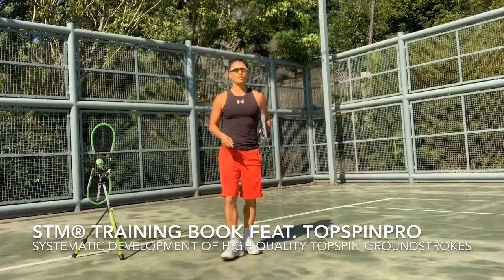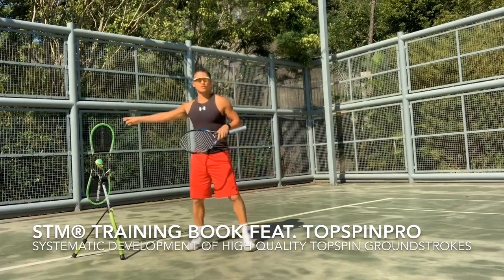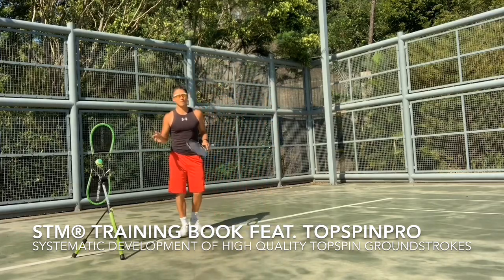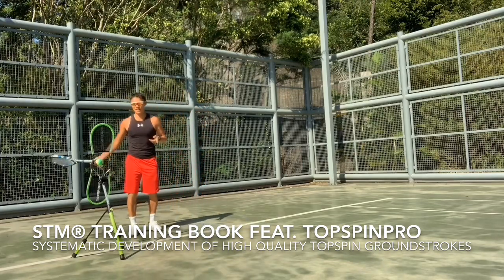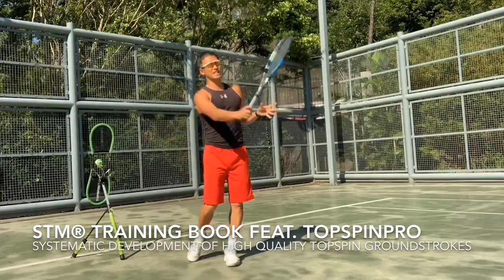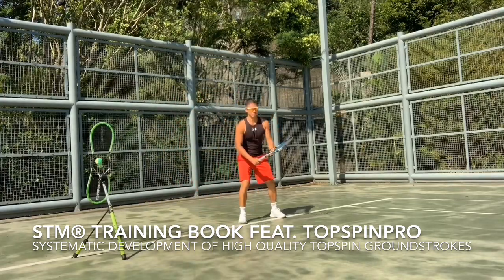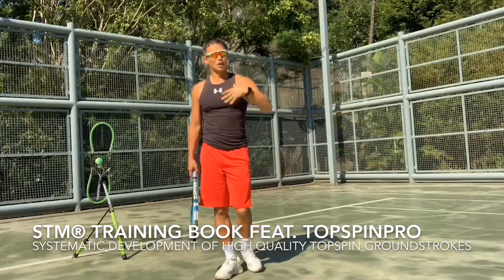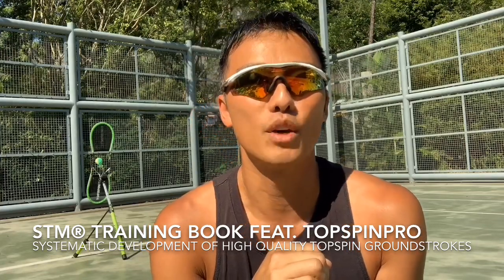New book - STM Shadow Tennis Movement Training featuring TopspinPro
Inviting you to the Launch of NEW Book "STM Shadow Tennis Movement Training featuring TopspinPro - Systematic Development of High Quality Groundstrokes"
*** Improve your Topspin! Improve your Consistency!
*** Hit the ball harder with increased Control!

STM Shadow Tennis Movement Training Book by Henry So has been sold globally and proven effective method to help tennis players improve tennis technique and on court performance!
Book: STM Shadow Tennis Movement Training featuring TopspinPro!

DATE CHANGE
Date & Time: Sat 6th July 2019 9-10am
Location: Hyatt Regency Shatin Tennis Court
Deadline: 25th June 2019 (+$100 for entries pass deadline)
All participants will receive:
- Entry into “STM®️ TopspinPro Training event
- FREE NEW book “STM®️ Training book featuring TopspinPro”

Discount price:
- HK$220/1 person
- HK$400/2 persons
- HK$540/3 persons
All participants can enjoy discount on TopspinPro:
- $1000 / 1 TopspinPro
- $1800 / 2 TopspinPro
To be picked up on the day (Original price $1200 each)

Conditions:
- No refunds or cancellations. No substitute entry.
- In case of inclement weather, event will be rescheduled to later date.
- No discounts or adjustments.
- In case of disputes, decision by ATP ltd is final.